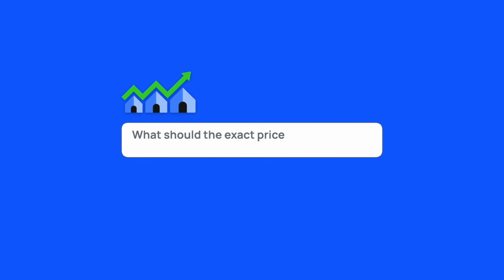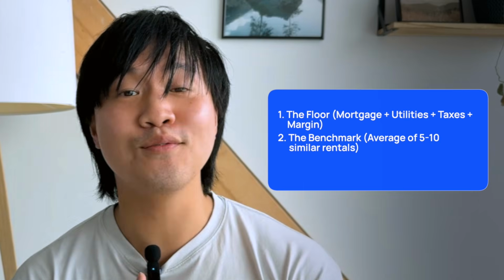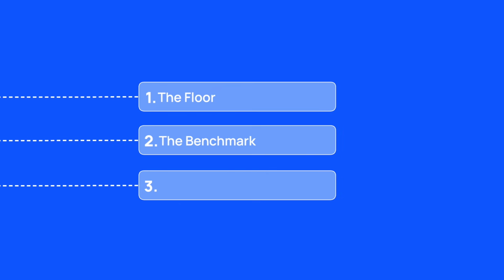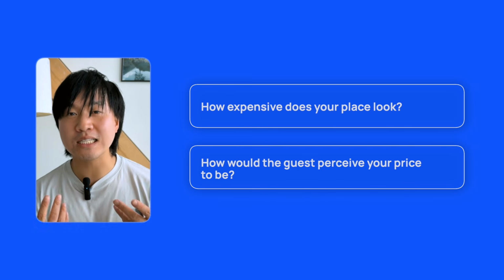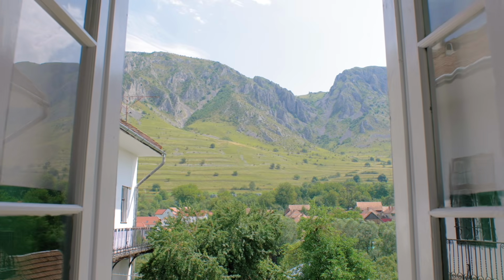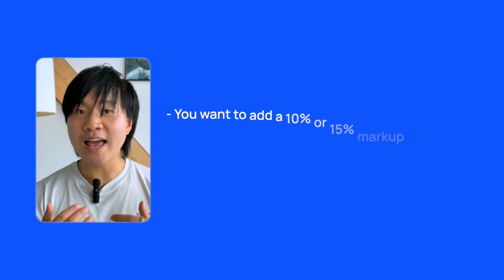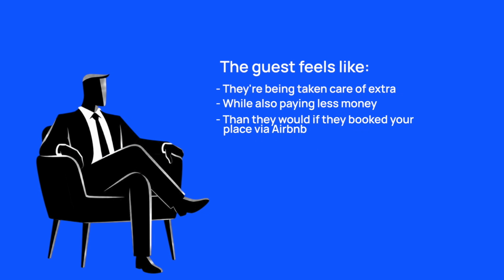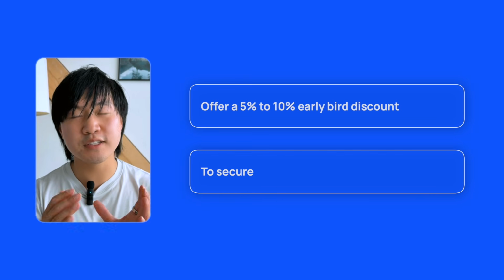How to Set the Right Price for your Airbnb (use pricing psychology!)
Try Smoobu for 14 days for free, no credit card needed

Are you trying to figure out the perfect Airbnb pricing strategy but don't know where to start? Stop checking your competitors' prices on a random weekend! If you're trying to manually undercut the nightly rate of the short-term rentals around you, you're doing it completely wrong.

In this video, we break down the exact vacation rental pricing strategy used by the top 500 Smoobu hosts to help you set the perfect price, beat the algorithm, and maximize your Airbnb occupancy all year round. Basing your rates on a single manual snapshot only gives you a false picture of what your property is actually worth. Instead, we show you a data-driven approach to short-term rental revenue management.

Learn how to calculate your baseline, leverage pricing psychology, protect your margins from hidden OTA fees, and use dynamic pricing for vacation rentals to capture bookings automatically!

 Adjust automatically and in real time to the market data around you based on billions of data points And they sync them instantly to every single booking platform that you use

Timestamps:
00:00 Intro
00:30 Why manual price checks fail
01:19 The 3-part pricing formula
04:18 Pricing psychology
06:20 Revenue tactics to maximize occupancy
10:03 Automate with dynamic pricing